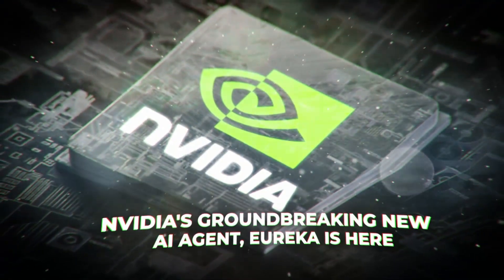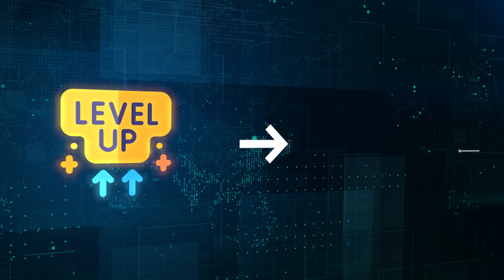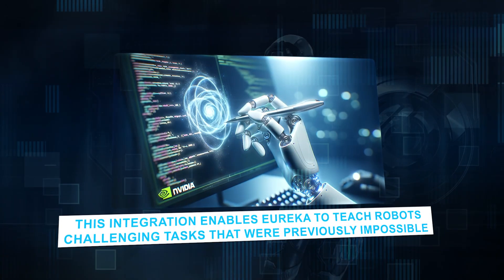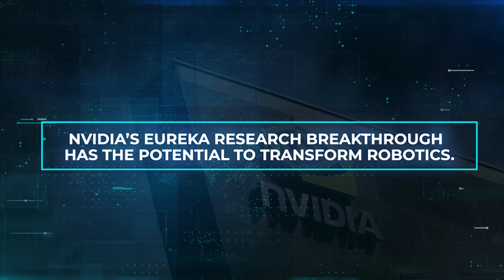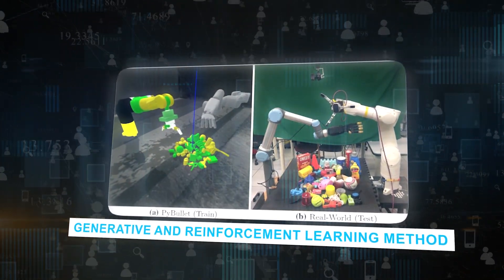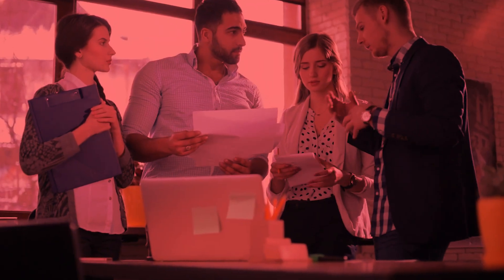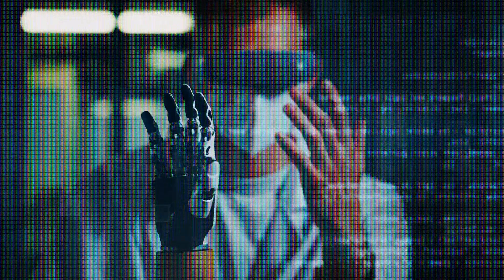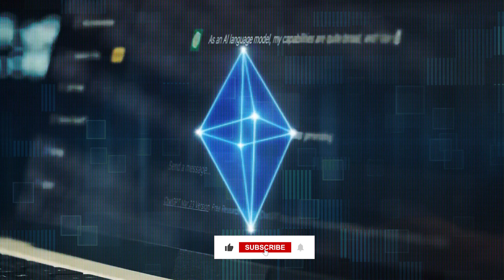Nvidia Reveals EUREKA: Self Teaching Robot Breakthrough? (AGI)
Eureka is an AI agent that can teach robots complex skills, from rapid pen-spinning tricks to opening drawers. This breakthrough in AI-driven robot learning is a significant development in the field of robotics, with the potential to revolutionize the way robots are trained and programmed. Do you know why? It's because with Nvidia's Eureka, robots can learn all sorts of complex skills by simply watching people. Robots don't need to be programmed anymore.